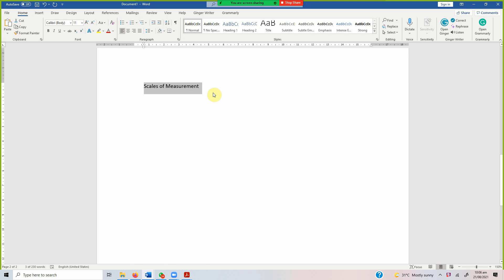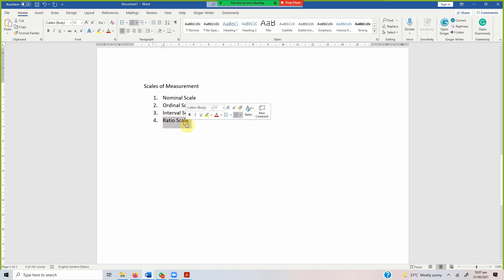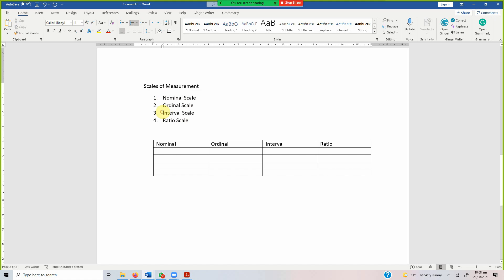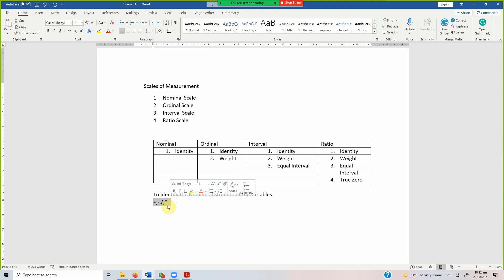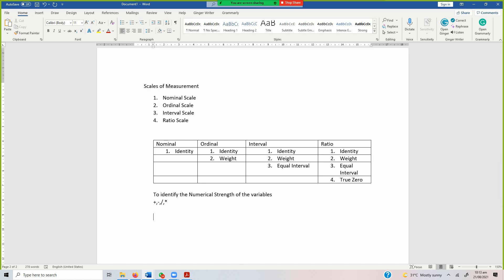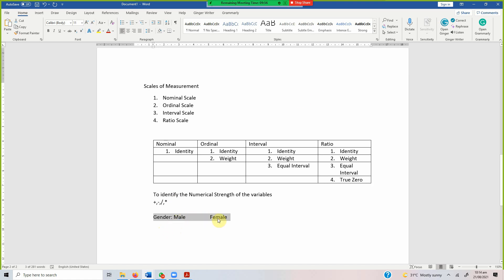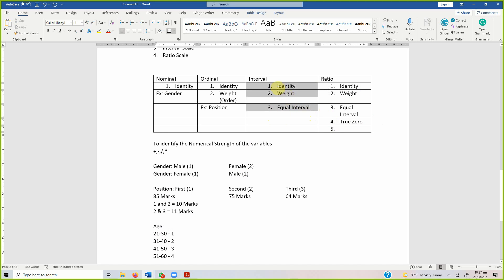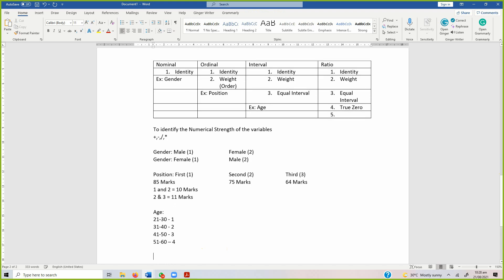What are Different Scales of Measurement? Nominal, Ordinal, Interval, and Ratio Scale with Examples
What are Different Scales of Measurement?  Nominal, Ordinal, Interval, and Ratio Scale with Examples. The tutorial discusses in detail the nominal, ordinal, interval, and ratio scales. The video undertakes examples to classify the variables into different scales of measurement.